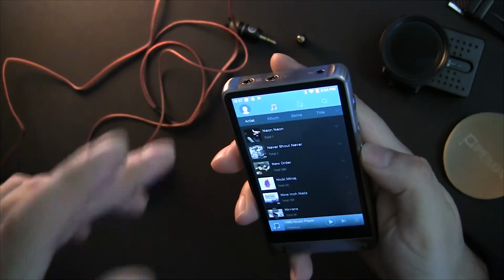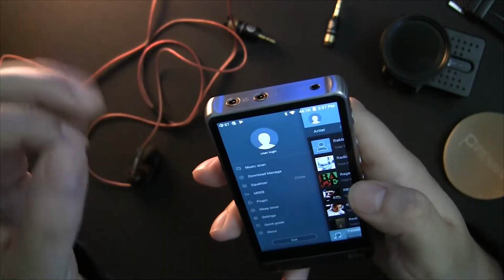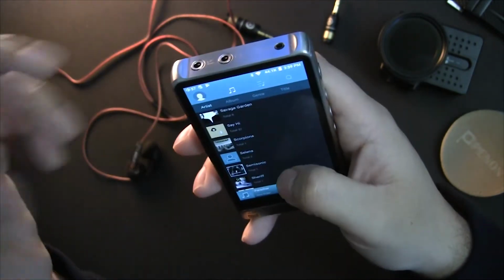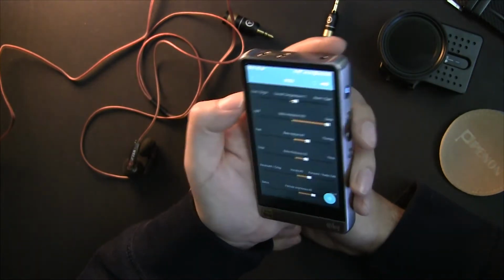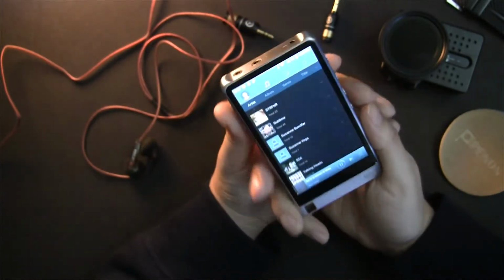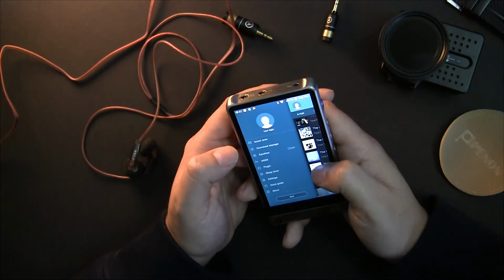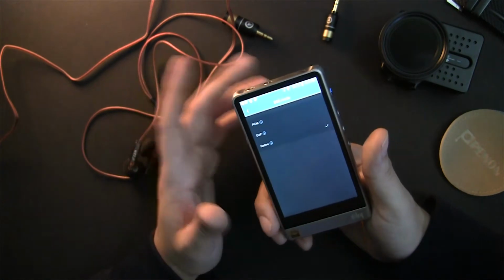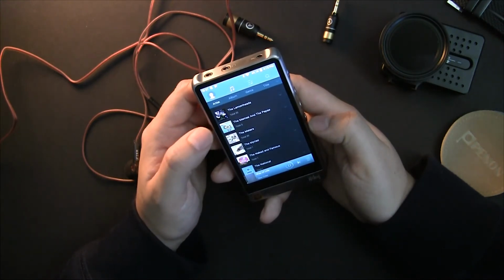Hiby Music App Review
I'll take you through what's good and bad about the current Hiby music app.

Note: I will update or remove the review if the developers fix the app.